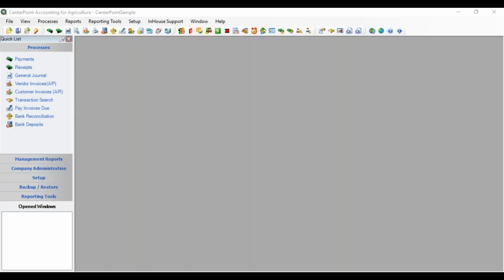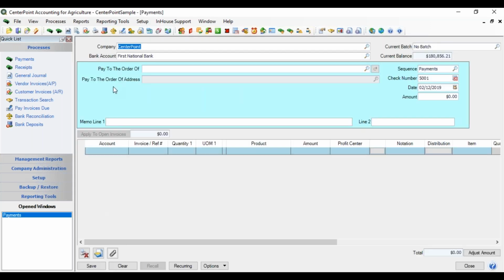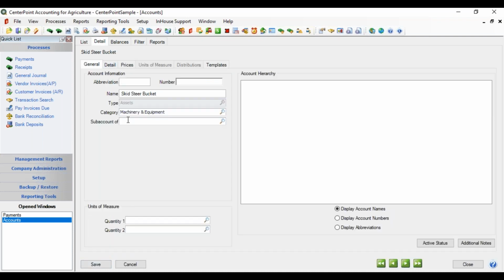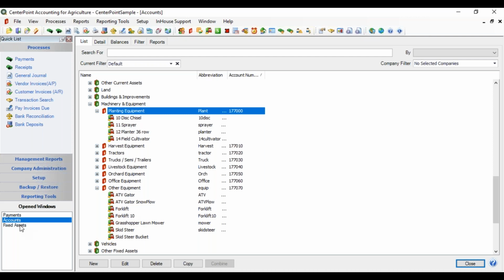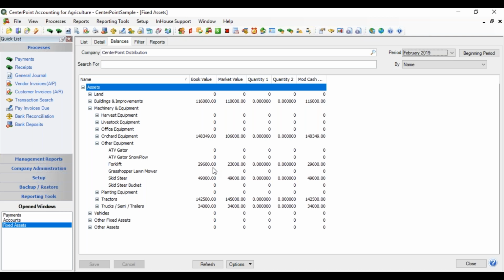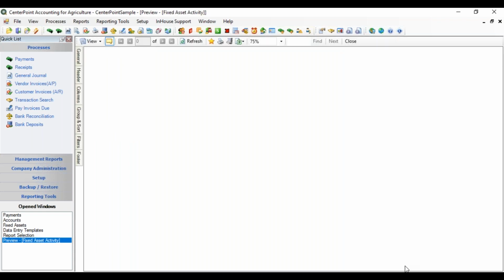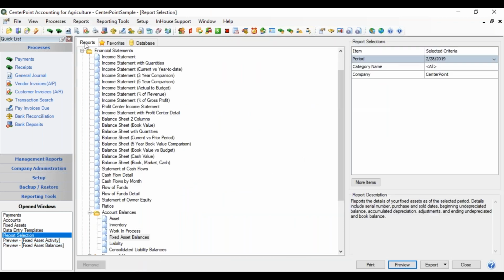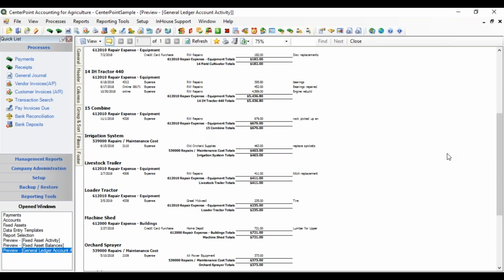Useful Tips for Using Fixed Assets in CenterPoint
Learn about some useful tips for Fixed Assets, including updating fair market value balances, converting an account to a fixed asset, combining fixed assets, modifying a template for purchasing assets to update the original cost, and reporting on fixed assets.